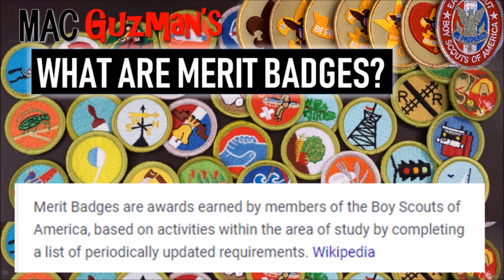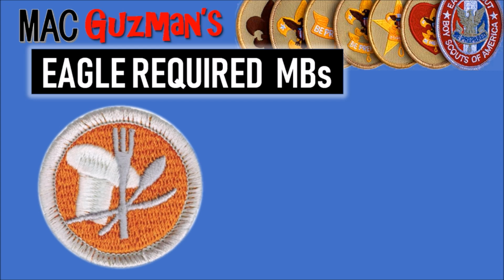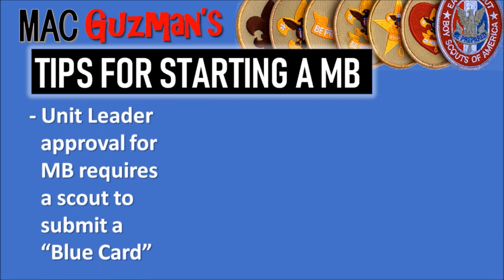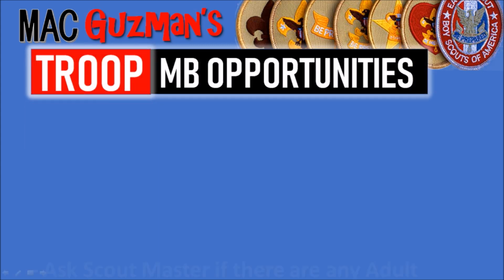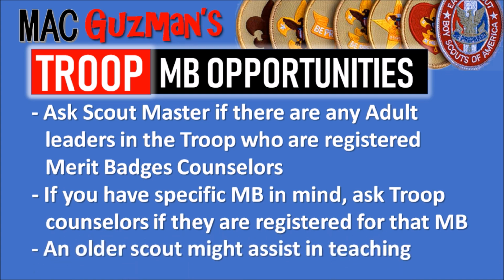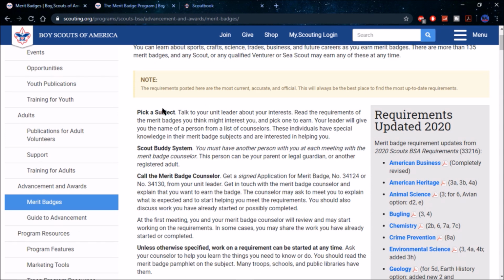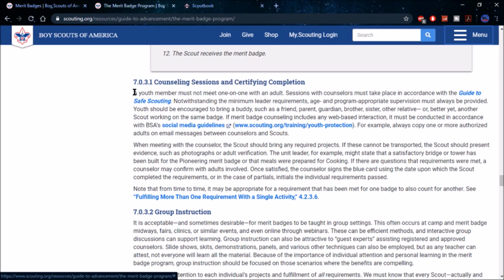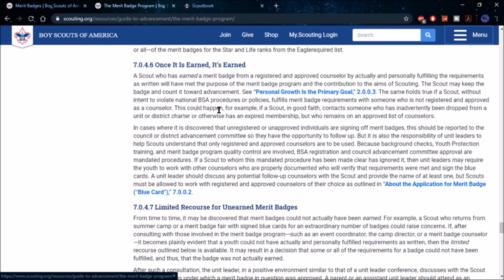Finding MB Opportunities - How To Begin Merit Badges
Hey guys, Mac Guzman here. This video discussing how to find merit badge opportunities, and how to begin merit badges. When I first joined Scouting I was very confused on the concept of Merit Badges and what they were. Hopefully this video helps you in earning Merit Badges.
 In this video I attempt to answer the following questions:
🔵 How to find a merit badge counselor
🔵 Are all 21 merit badges eagle required
🔵 How many badges are required for eagle scout
🔵 How to earn merit badges when troop does not offer any
🔵 What are other ways to earn merit badges outside my Troop
🔵 What is a Blue Card
🔵 What does a partial Merit Badge mean

Tips for Beginning a Merit Badge:
  - Have a Subject in mind that interests you
  - A Counselor's job is to guide your understanding of the badge, NOT to give you all the answers
  - Use a Blue Card to get Unit Leader's approval when starting a badge
  - Identify any Counselors that are in your Troop
  - Read the requirements before starting a merit badge
  - Print the workbook for a merit badge to write down notes/answers
  - See what events are offered locally, on the district level, and on the council level
  - Sign up for online merit badge courses

Since Spring Break, I signed up for four Merit Badges online with the Central Florida Councel. Any scout nationwide can sign up for these badges and the cost is $5 - $10 each. Please note the online classes are Monday through Thursday and start times are all Eastern Time.

Yours in Scouting -Mac Guzman

The Boy Scouts of America (BSA) includes Cub Scouts, Scouts BSA (formerly Boy Scouts), Venturing, Sea Scouts, and Exploring. The BSA has 2.4 million youth participants and nearly one million adult volunteers. For the first time in its 100+ year history, Boy Scouts is open to both young men and young women aged 11-17. The BSA National Council is classified by the IRS as a 501(c)3 non-profit and  qualifies as a charitable organization.

Scout Oath: "On my honor I will do my best to do my duty to God and my country and to obey the Scout Law; to help other people at all times; to keep myself physically strong, mentally awake, and morally straight."

Scout Law: "A Scout is trustworthy, loyal, helpful, friendly, courteous, kind, obedient, cheerful, thrifty, brave, clean, and reverent."

Outdoor Code: "As an American, I will do my best, to be clean in my outdoor manners, to be careful with fire, to be considerate in the outdoors, and be conservation minded"

Scout Mission: "The mission of the Boy Scouts of America is to prepare young people to make ethical and moral choices over their lifetimes by instilling in them the values of the Scout Oath and Scout Law."